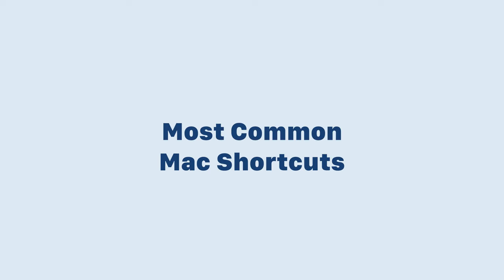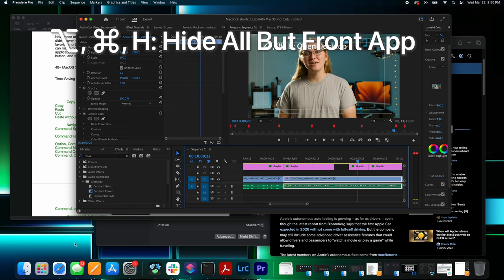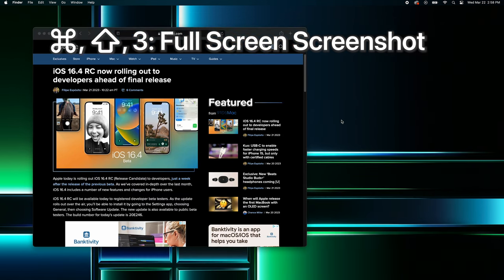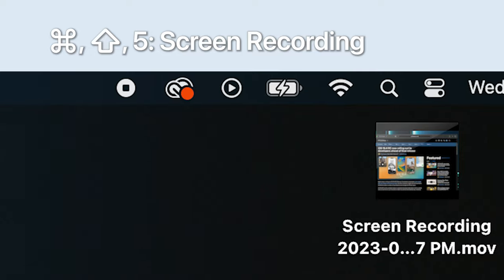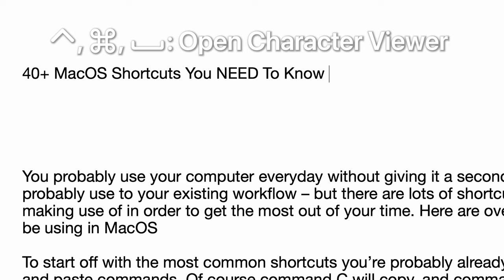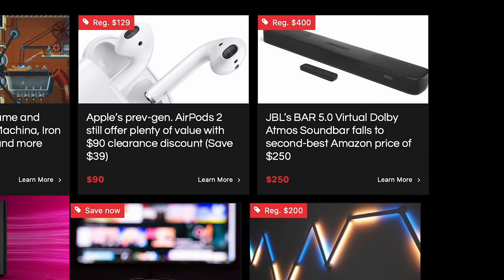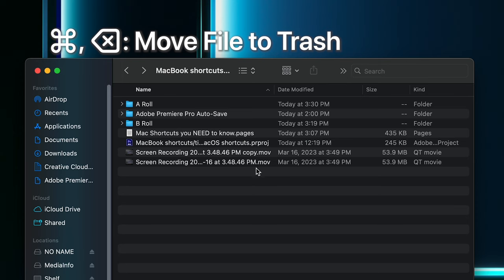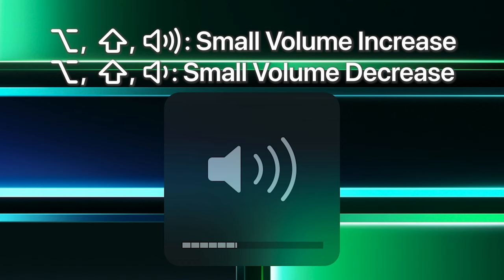Keyboard Shortcuts YOU Should Know in macOS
Keyboard shortcuts are a great way to use your computer more effectively – whether simple copy and paste commands to far more advanced screenshot tools. Here are over 40 keyboard shortcuts you should know in macOS

GEAR I USE:
-14" MacBook Pro
-Apple Watch Ultra
-Sigma 18-35 F1.8
-Manfrotto tripod
-Sigma 150-600 F5-6.3

Comment: 📝 Let me know what you think...

Chapters:
0:00 Introduction
0:19 Copy and Paste shortcuts
1:06 Navigation shortcuts
2:59 Screenshot shortcuts
4:59 Pages shortcuts
6:20 Safari shortcuts
8:00 Finder shortcuts
10:15 Bonus shortcut
11:45 Conclusion